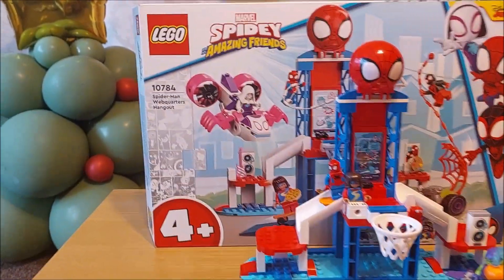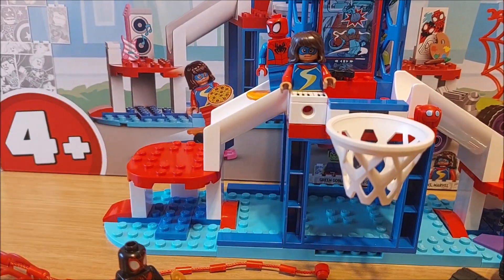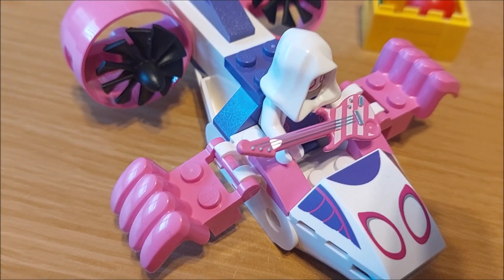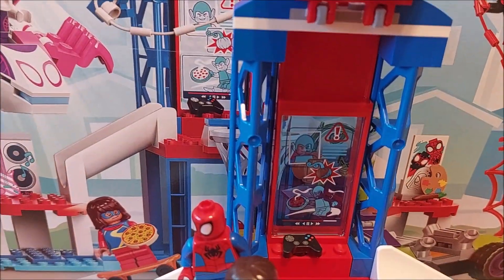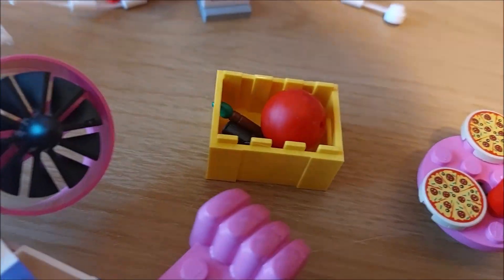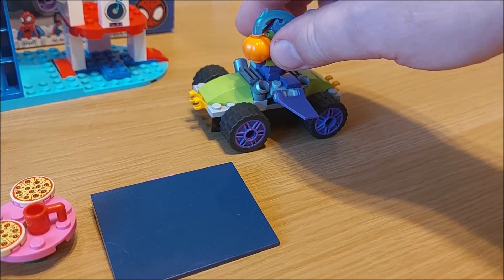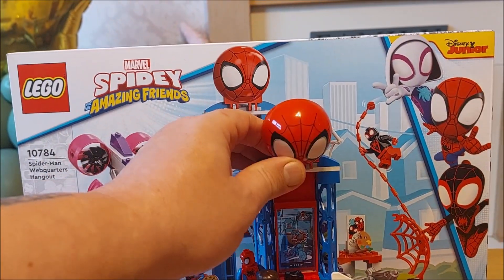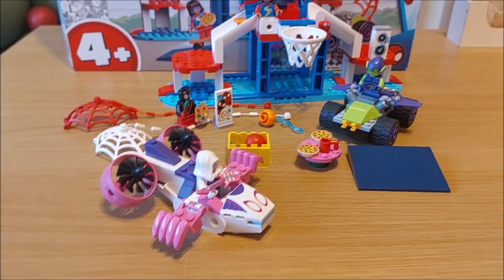LEGO Marvel Spider Man Webquarters Hangout 10784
Spider-man has a new hide out to play in.